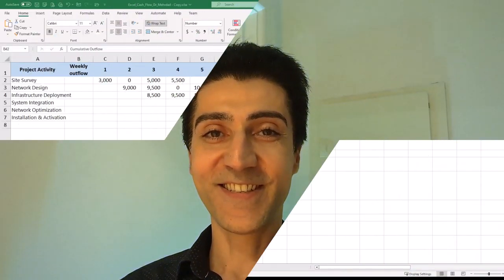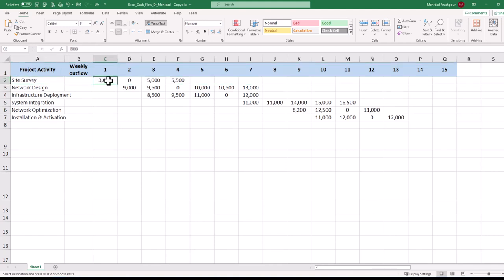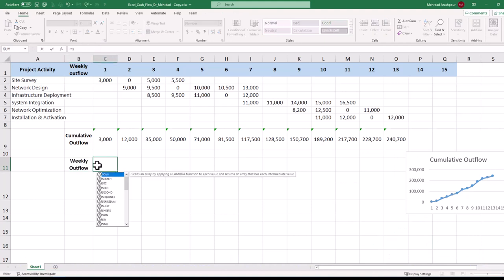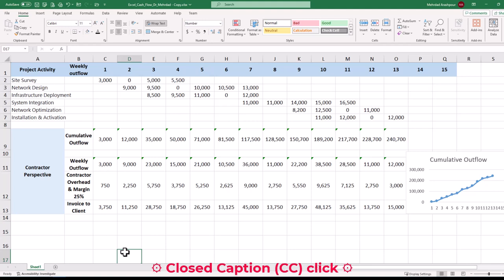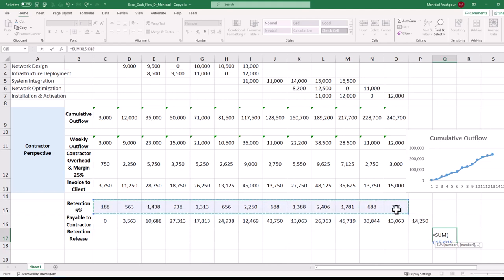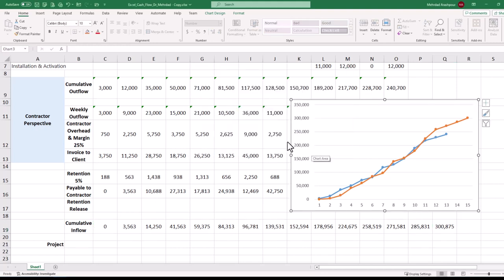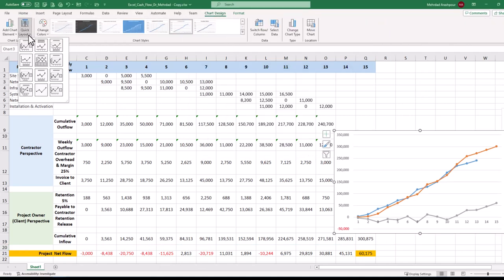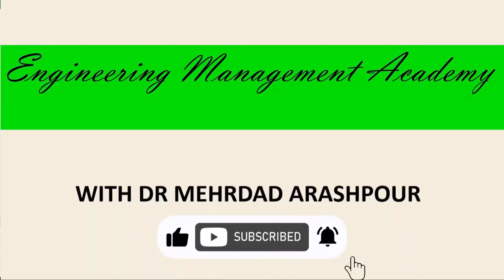Cash Flow Diagram by EXCEL💲 4 Steps - Outflow Retention Inflow Net Flow Project Management Statement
In this video of engineeringmanagementacademy excel is used for direct cashflow statement by drmehrdadarashpour
 ⌛ TIMESTAMPS
0:00 - Introduction to Cashflow Management in Excel
0:18 - Excel’s “SUM” function to Aggregate Cash Inflows and Outflows. “Line Chart with Markers” to Plot Cash flow diagrams
0:39 - Step 1 (Calculate Cumulative Outflows for the Project & Plotting)
1:55 - Step 2 (Calculate Overheads & Profit Margins and Provide Invoices to the Project Owner)
2:47 - Step 3 (Calculate Withheld Payments (Retention) and Cumulative Inflows (Contractor Receivables)
5:10 - Step 4 (Calculate Net flows and Plot the Diagram)
6:30 - Interpret Whether the Project Generates a Surplus or Deficit of Cash

In a previous video, we discussed how to calculate cash flows in project management. The link to that video Now, we want to predict whether the Project Generates a Surplus or Deficit of Cash. We can use Excel’s basic functions, such as “SUM”, to Aggregate Cash inflow and Outflow. Also, a “Line chart with markers” can be used to plot cash flow diagrams. You can follow along by getting the Excel workbook
Let’s focus on a telecommunication or IT project and we can follow only 4 simple steps to complete cash flow management for our project.

Step 1 is to Calculate & Plot Cumulative Outflows for the Project
Let’s start by analyzing the provided spreadsheet, accounting for 6 project activities, starting with site surveying & ending with installation and activation of the network. All activities are planned to be completed in 13 weeks & budgeted over their duration. Site surveying, for example, has a cost of $3,000 in week 1, $5000 in week 3 and $5,500 in week 4. Click on the relevant cell for week 1 and press = sign. Then, use the “SUM” function to add up all expenses that occurred in the 1st week. We follow the same procedure for week 2 & also add the results to the previous week’s outflow. The formula is then duplicated for the length of our project. We can quickly plot project outflows by selecting the range of cells. Note that a range of 15 cells are selected for plotting since we want to overlay inflows later on, and there is always a delay in releasing payments & also project retainage.  From the “insert” menu, choose “line chart with markers”.

Step 2 is to Calculate Overheads & Margins to Provide Invoices to the Project Owner
This project has a weekly invoicing cycle, so we start by calculating weekly outflows. This can be done by summing up expenses on a week-by-week basis. The contractor needs to add overheads & profit margin, which is 25% in this project. So Multiply the occurred expenses in the 1st week by 25%. The weekly invoice issued to the client will be the sum of weekly outflows and the 25% of overheads and contractor’s margin.

Step 3 is to Calculate Withheld Payments (Retention) and Cumulative Inflows (Contractor Receivables)
Retention is a common risk management strategy to ensure that contractors fulfil their contractual obligations & deliver satisfactory workmanship. Therefore, in our example, 5% of weekly invoices over the 13 weeks is calculated in the relevant cells. The invoice processing takes one week on the client’s side, and therefore, the contractor receives the first payment in week 2. The contractor’s receivable amount is then duplicated for future weeks. Note that retention is released after project completion & based on contractual arrangements. The inflow for week 1 is zero due to a week of lag in payments. For week 2, use the “SUM” function to add up the payment. We can quickly plot by right-clicking on the chart border & from the menu, choosing “Select Data”. First check that horizontal or category axis labels extend to the desired time. Then under legend entries, click “Add”. For “series name” select cumulative inflow on the spreadsheet.

Step 4 is to Calculate Net flows and Plot the Diagram
Now, we can calculate project net flow by finding the difference between cumulative inflows & outflows. We can quickly plot project netflows by Right-clicking on the chart border & from the menu, choosing “Select Data”.
Enhance the visualization using the options in chart tools under the “Design” Tab. From “quick layouts” you can choose a suitable choice. We can add “Project Cash Flows” as the chart title. Also, we can “change colors” and select a suitable colorful palette.
Project Generates a Surplus or Deficit of Cash? Negative net flow figures in weeks 1 to 5 & also weeks 7 & and 10 show that we have a deficit of cash over those periods. This can be visually validated when the net flow diagram falls below the zero line and into negative regions.